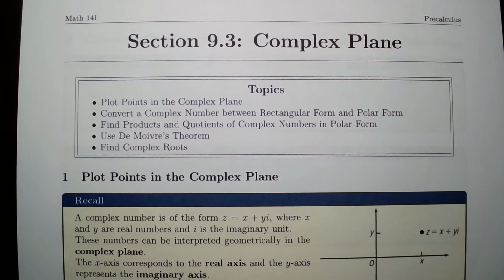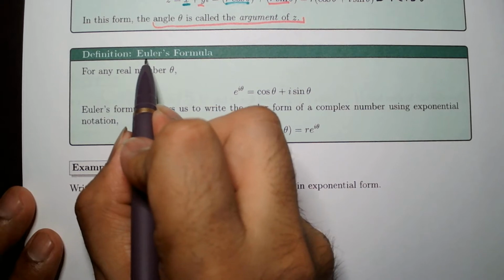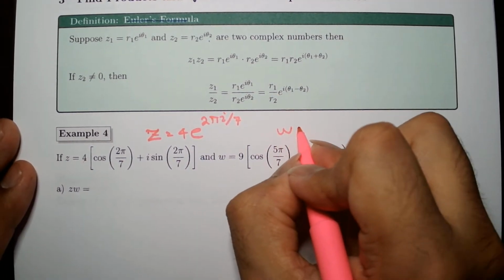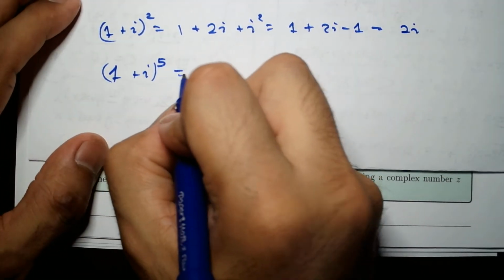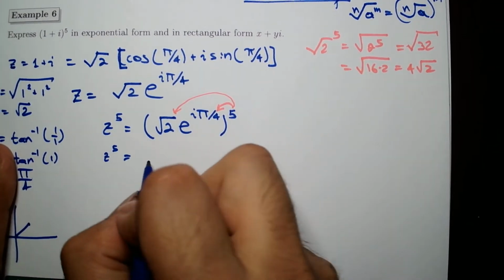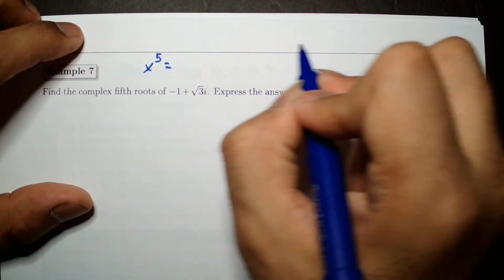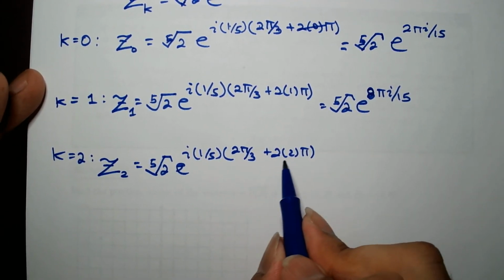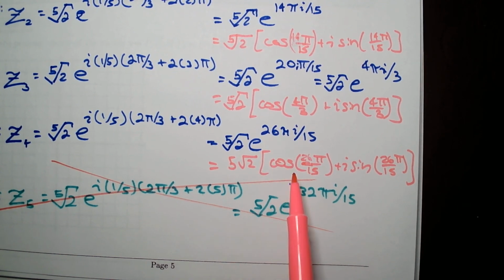Section 9.3: The Complex Plane